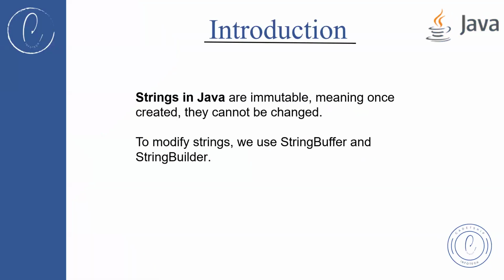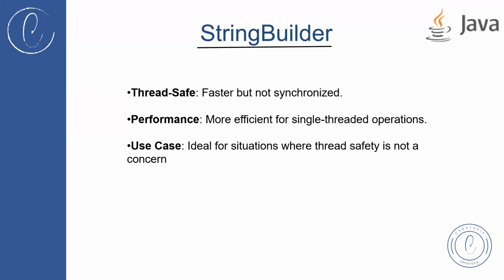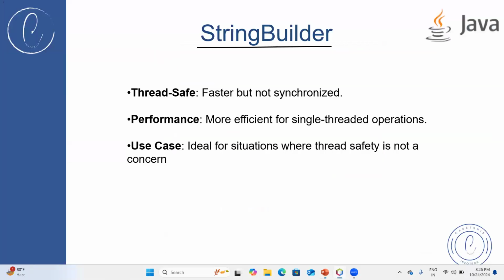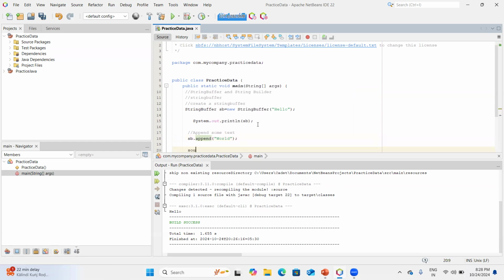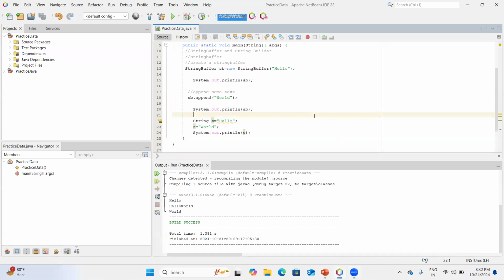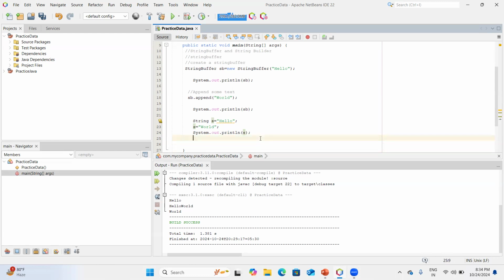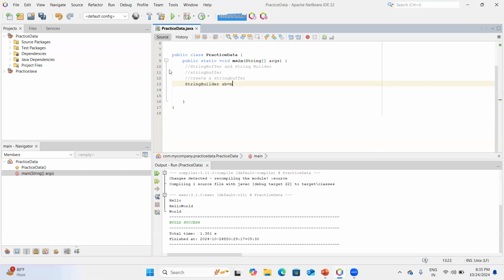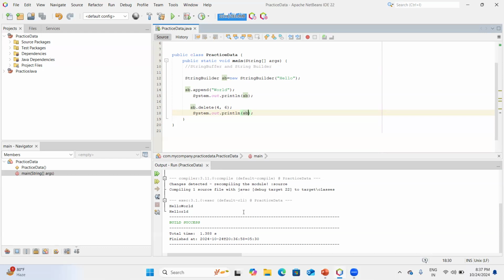Lecture 11: StringBuffer & StringBuilder in Java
Welcome to our "Core Java" tutorial! 🚀 Whether you're a beginner looking to start your coding journey or an experienced developer wanting to brush up on Java basics, this video is perfect!

In this video, we'll cover:

Strings in Java-:
String Buffer
String Builder
Common methods